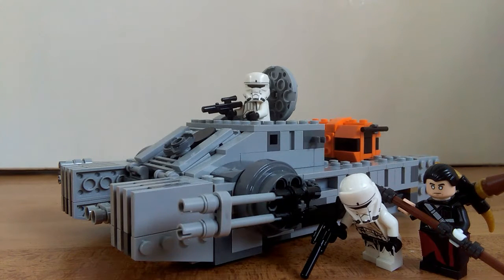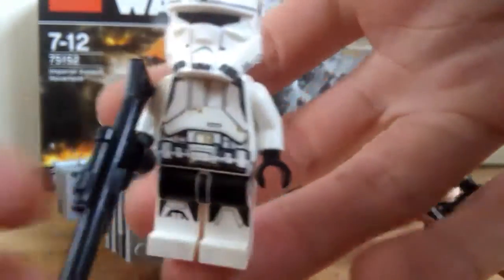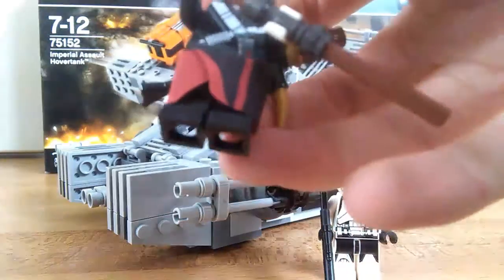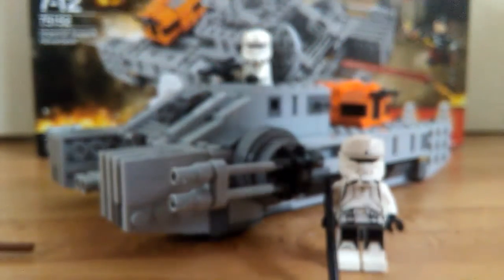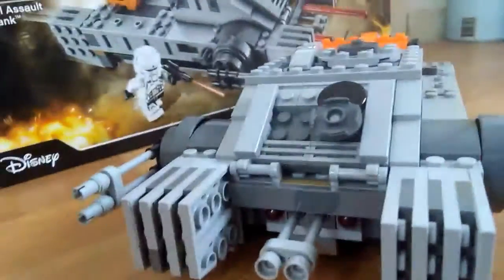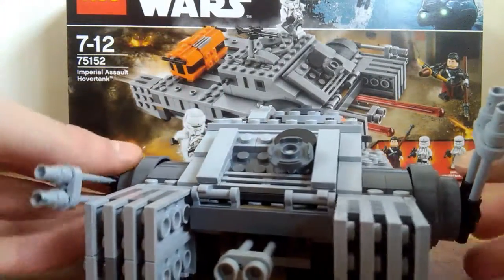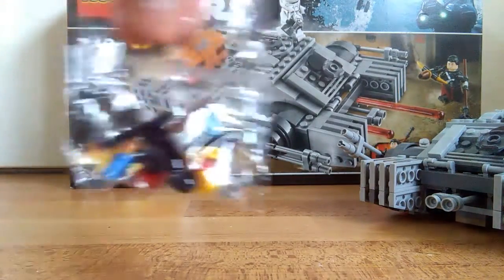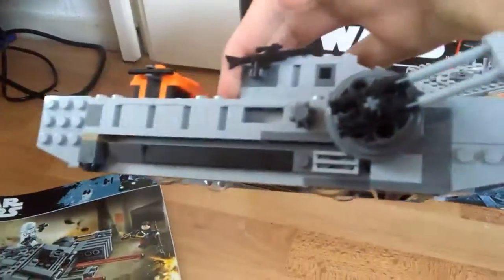Lego star wars imperial assault hovertank REVIEW!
Another excellent lego set based of the new rogue one movie! Definitely a must buy!